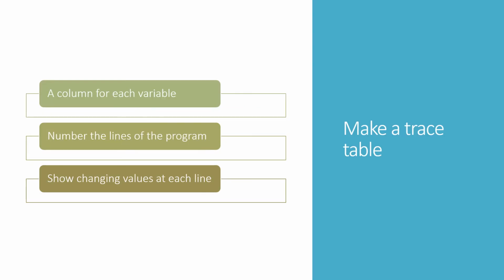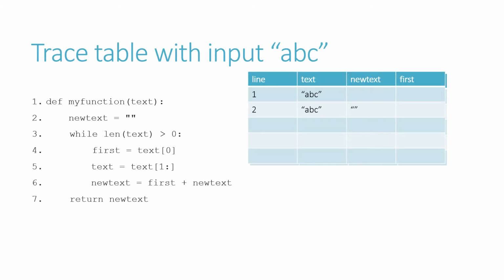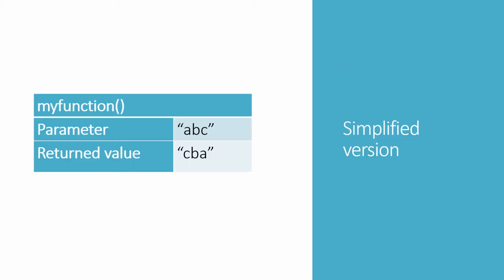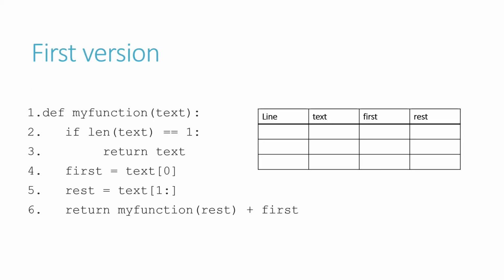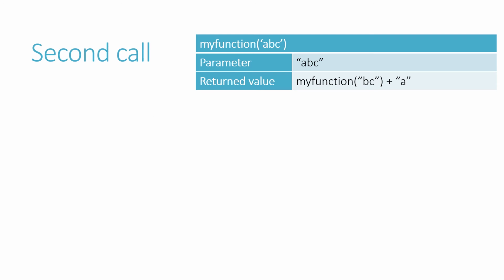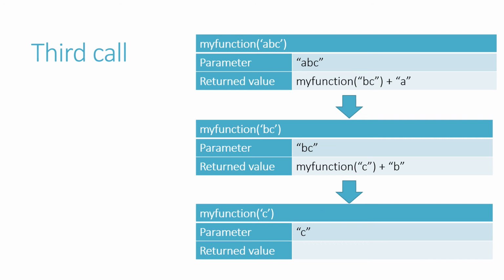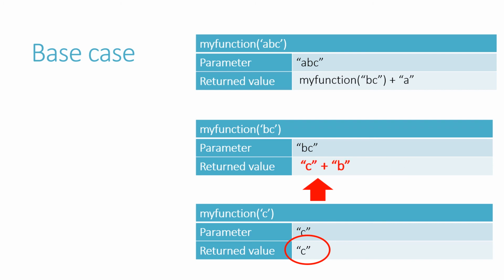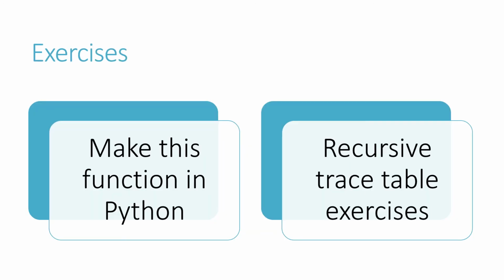16 1 Trace a recursive function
In this lesson you will learn how to use a trace table to see what happens inside the computer when it runs a recursive function.